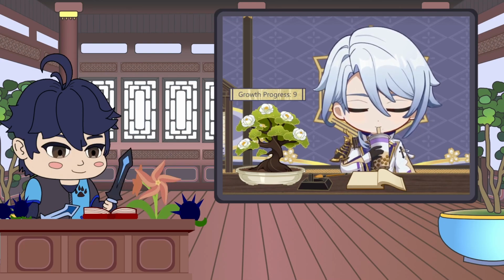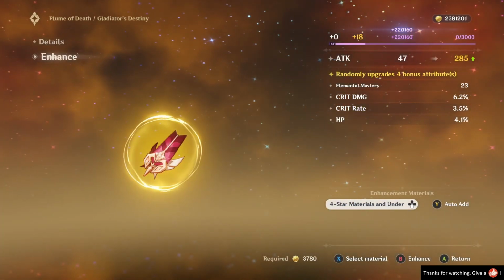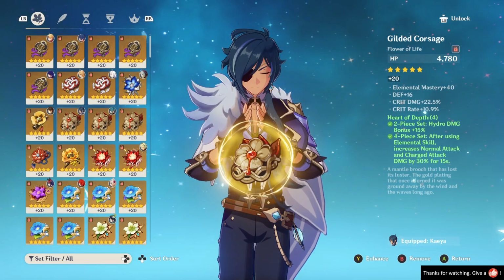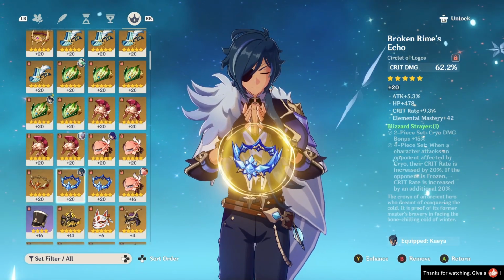How GODLY Are My Kamisato Ayato Artifacts? | Genshin Impact Artifact Rolling and Build Discussion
In this video, I show off my godly artifacts that I've prepped for Kamisato Ayato and I touch on which artifacts are worth building for Ayato. I wish you the best of luck in your own Genshin Impact Artifact Rolling and Wishing!

The Kamisato Ayato Chibi animation used in my video comes from the web event